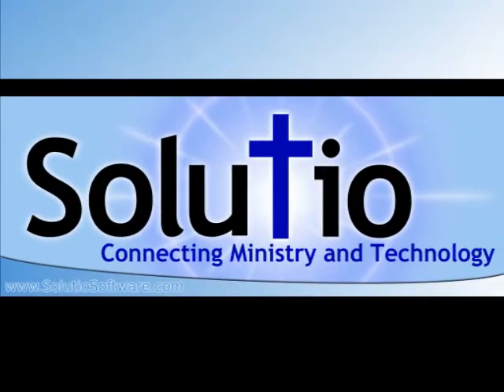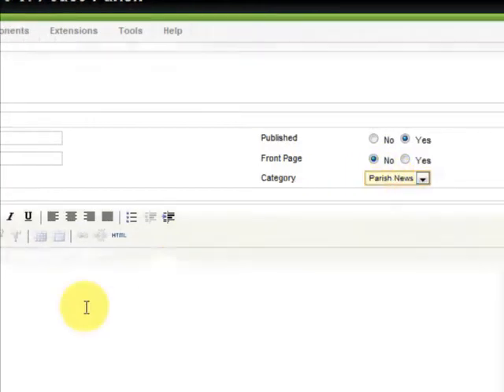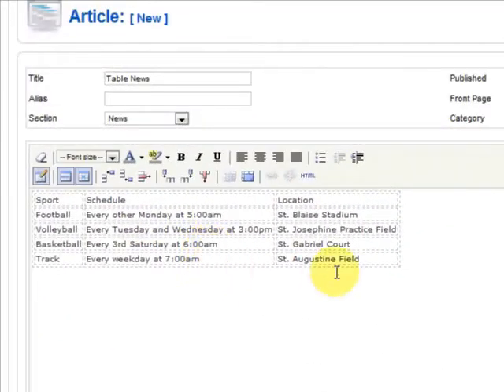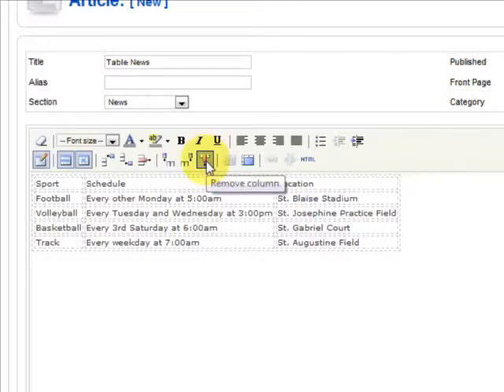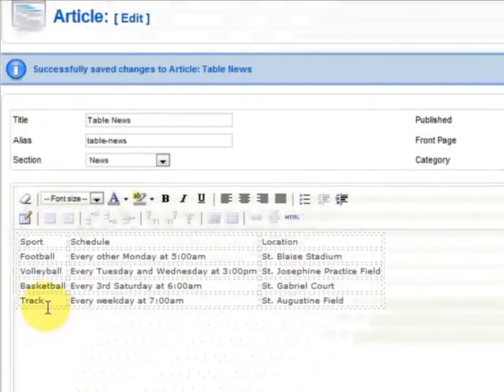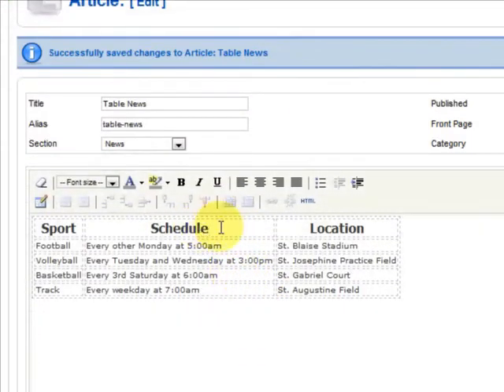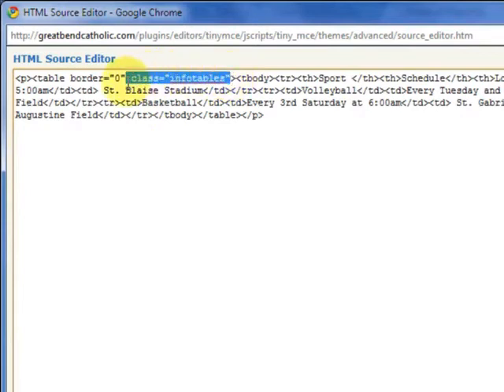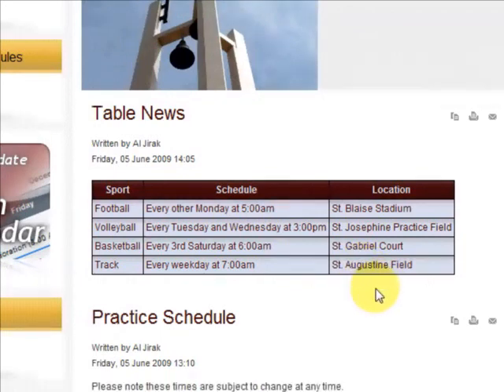Using Tables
Tables are a great way to organize data on your website.  It can make lists of items much clearer to read.